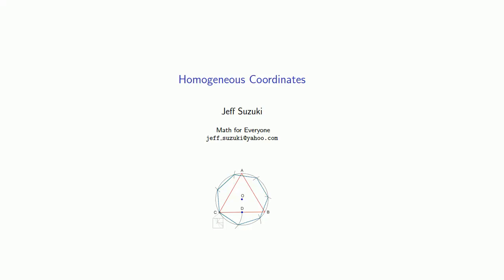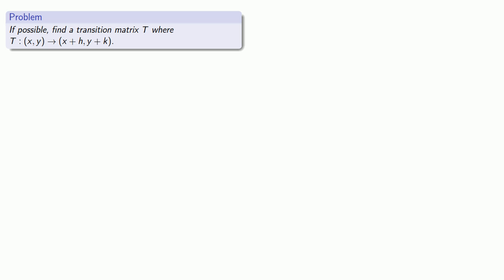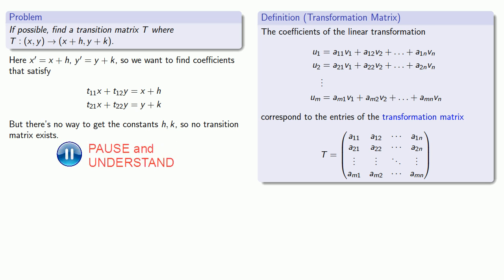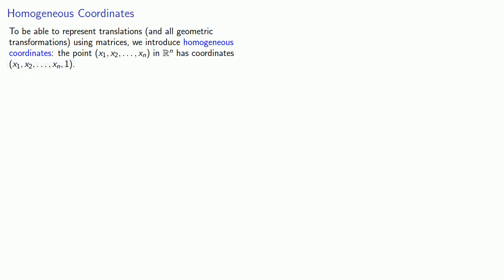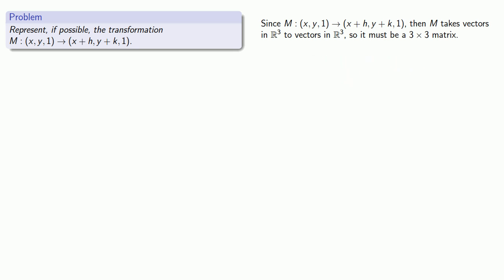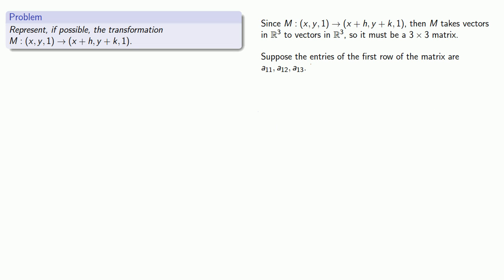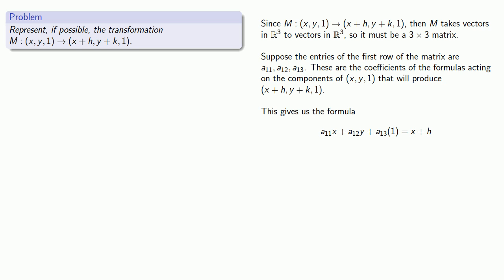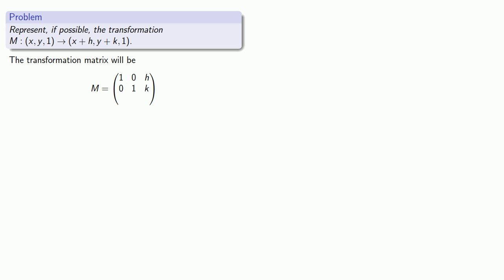Solution: Homogeneous Coordinates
These are the solutions to problems for a linear algebra course.  They will be available after the corresponding assignment has been returned.